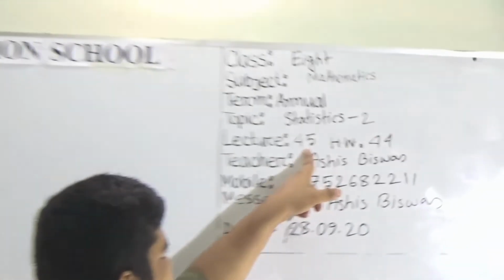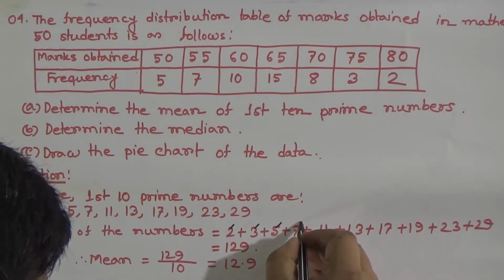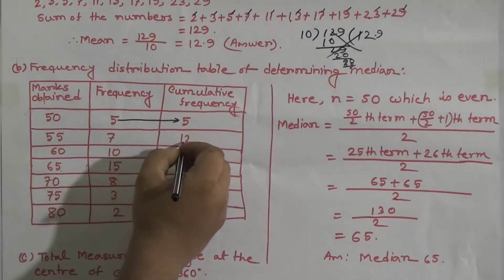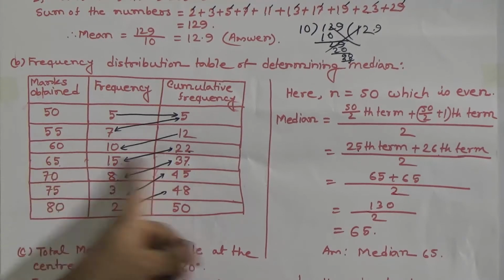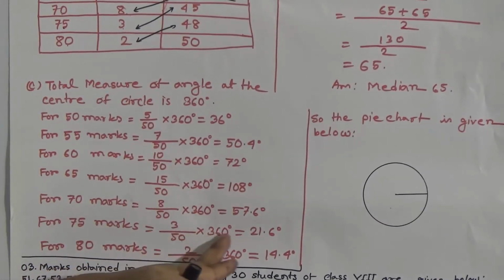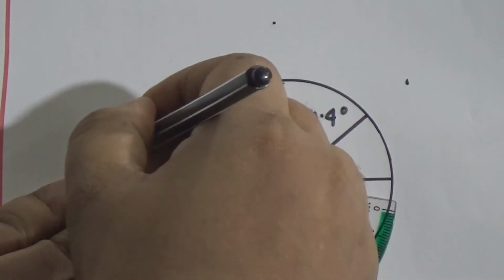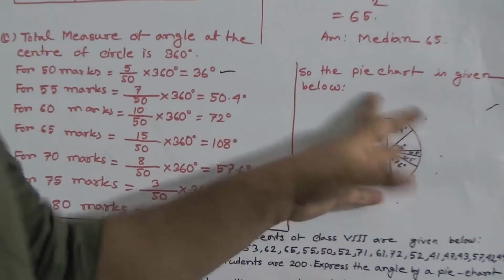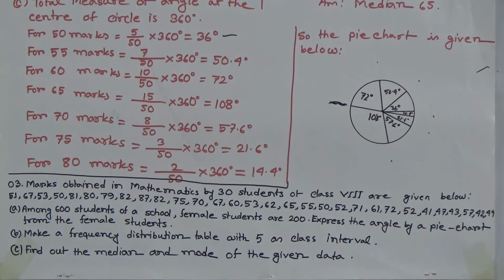Class: Eight, Subject: Mathematics (Lecture: 45, H.W: 44), Topic: Statistics- 2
Annual Term
Class: Eight
Subject: Mathematics (Lecture: 45, H.W: 44)
Topic: Statistics- 2